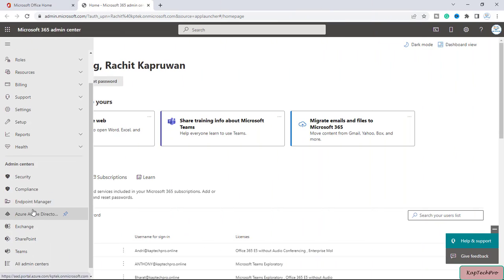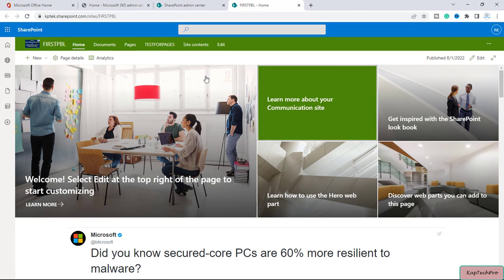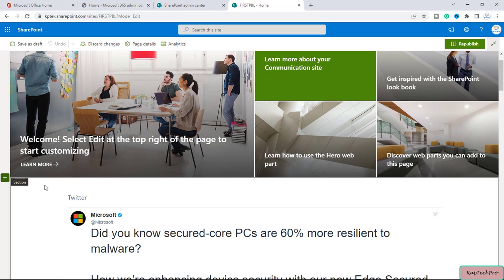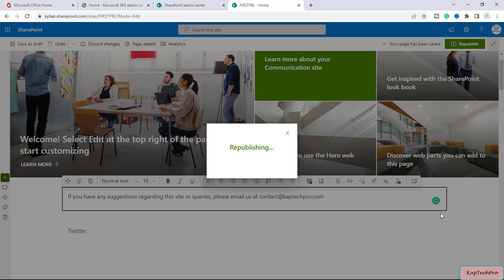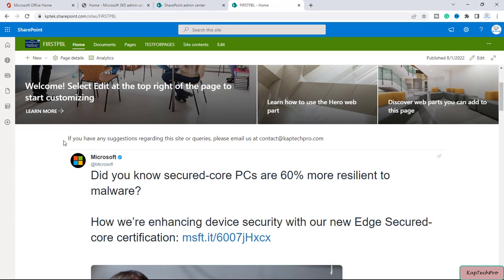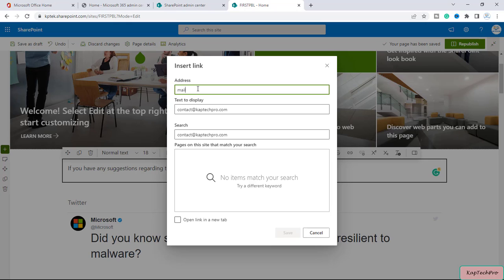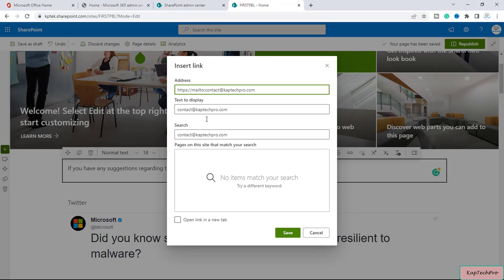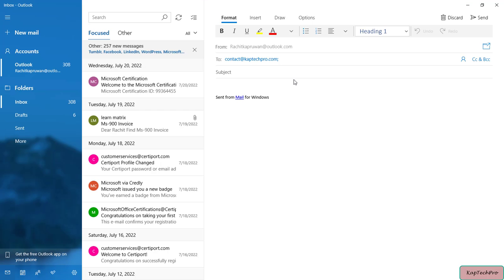How To Add Mailto Link In SharePoint Online Pages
In this video tutorial on How to add mailto link in SharePoint Online pages by KapTechPro,
We will learn How to add a mailto link in SP Pages in SharePoint online.

If your mail to in SharePoint pages not working properly then please watch the video till the end.

We can add a clickable mailto link to SharePoint pages.

Video Tags:- Add mail to link in SharePoint pages.